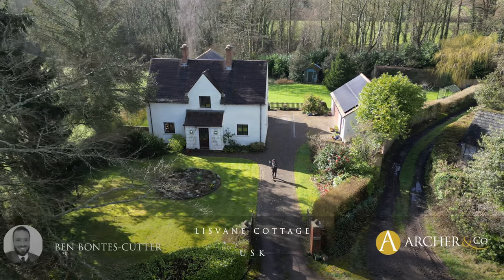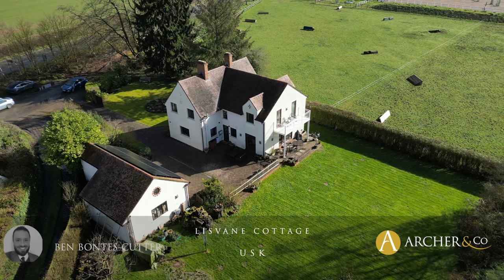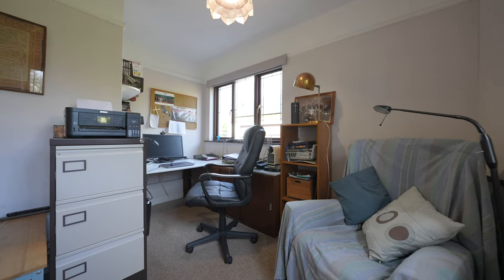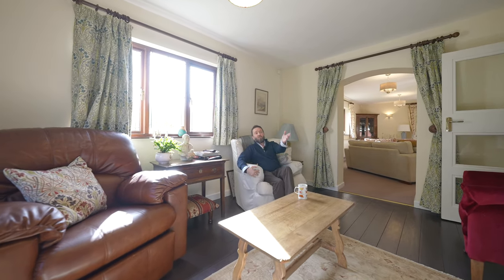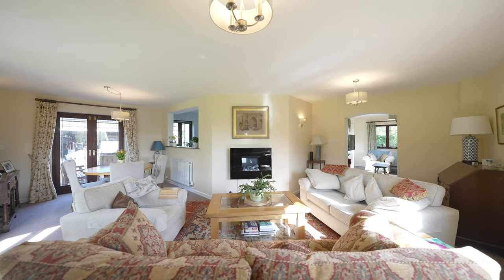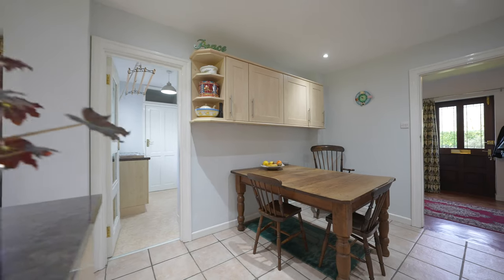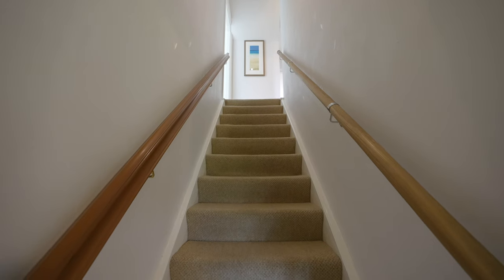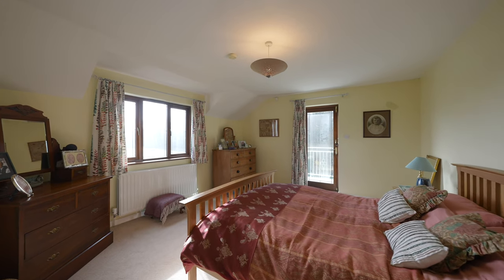Lisvane Cottage | Archer & Co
Join Ben Bontes-Cutter from multi -award winning estate agents, Archer & Co. as he takes you on a tour of this beautiful house for sale in Monmouthshire. Situated just outside of Usk, this Welsh property on the market is a true gem, spacious inside and out, with almost half an acre of grounds. Located in the heart of the Welsh countryside, it makes for a spectacular home for someone.